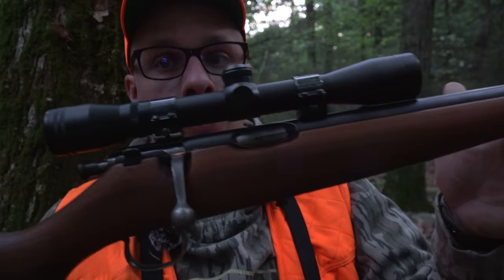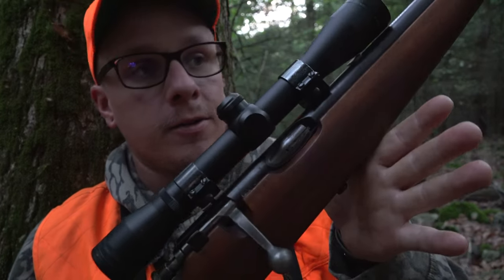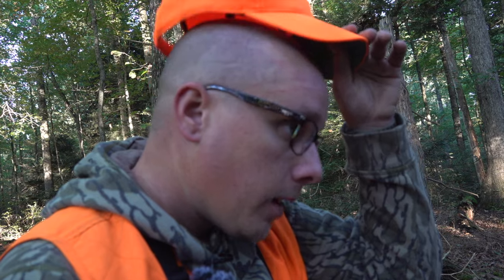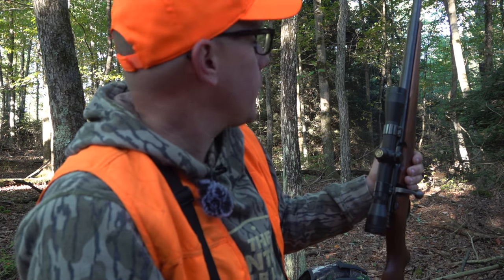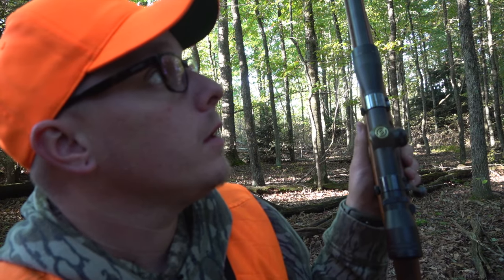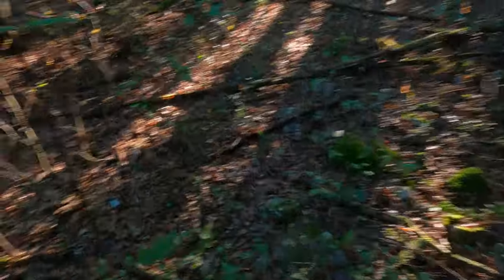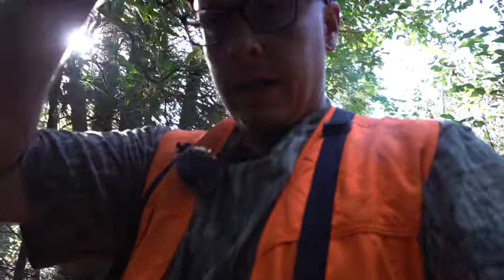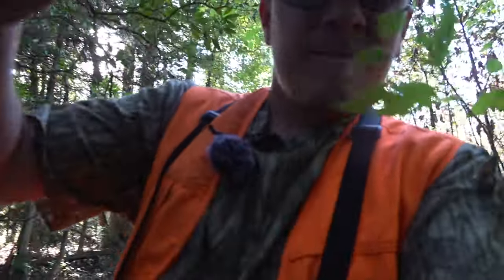Opening Day Of PA Squirrel Season 2022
What an awesome morning of the opening day of pa squirrel season 2022  it felt good to be able to get out for the opening day of squirrel. Using my antique 22lr made by savage arms we were able to put some Pennsylvania squirrels on the ground. My favorite gun to use for squirrel hunting is my .22lr. When squirrel hunting with a 22 lr your shots need to be quickly and accurate.

Gopro clip mount
SD card For go pro
Hunting Camera
Camera arm